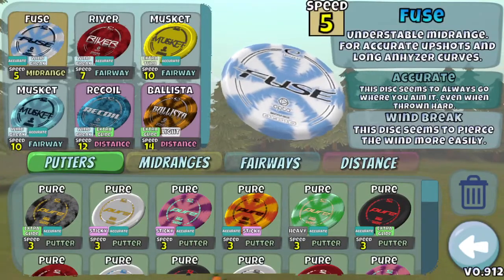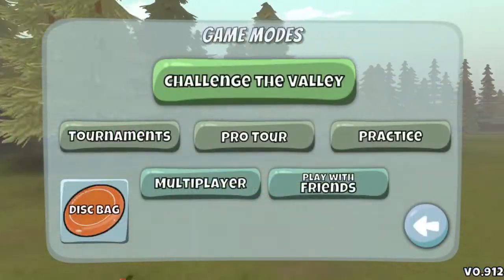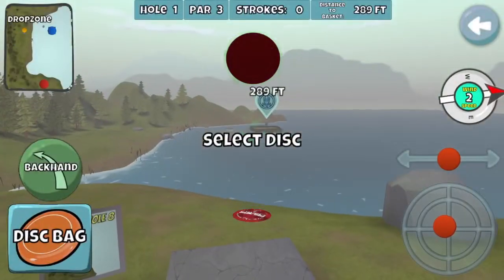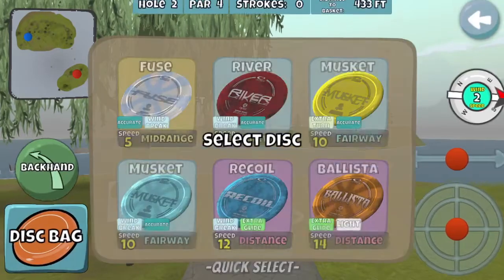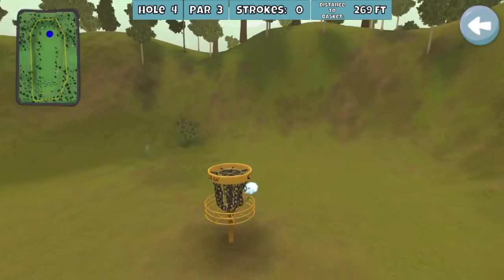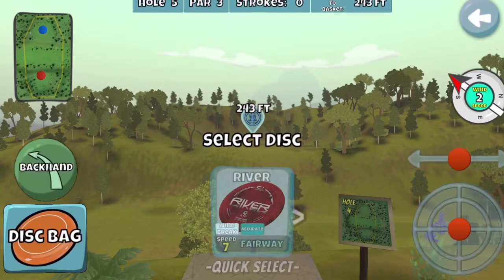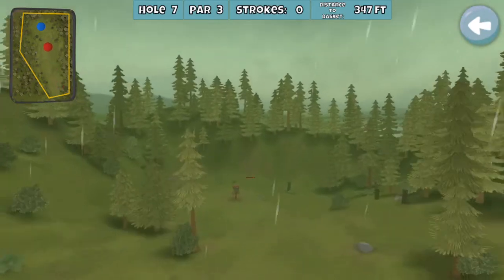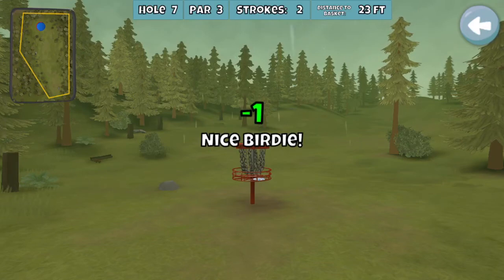Urdizzle’s DGV Daily Tourney 6/9/2020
First place run through the daily tournament for June 9th with a ton of par 3’a and a lot of near misses.

Note: I misspoke at the end about my score.  Final score was actually a -15.